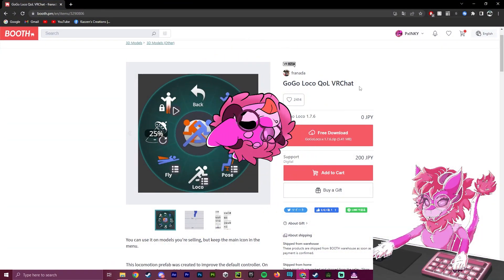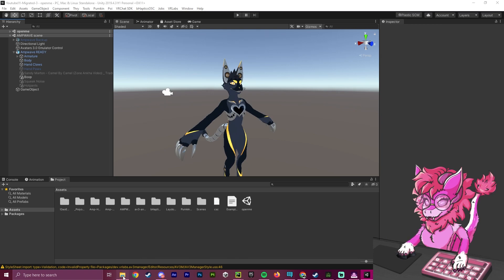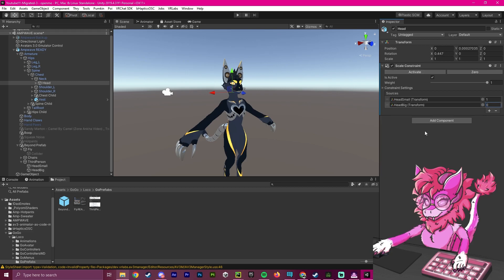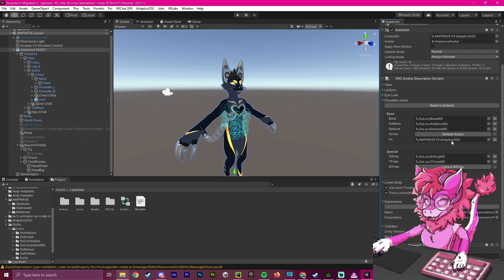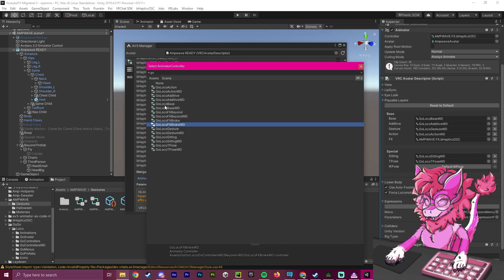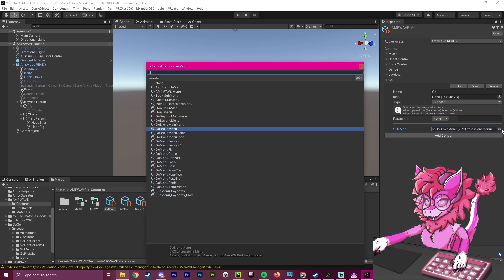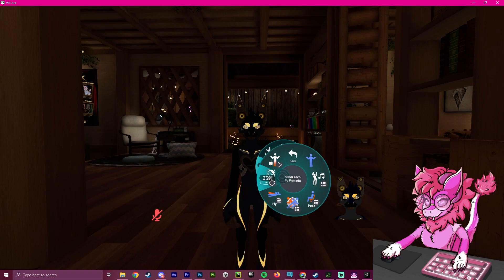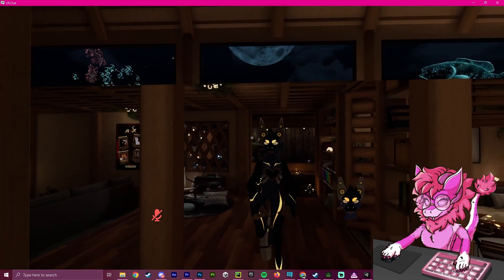VRChat Unity - Adding Scaling To You Avatar (GoGo Loco)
New Tutorial Out!

This Tutorial Will Show You The Full Steps To Adding Scaling To Your Avatar Using GoGoLoco! Super Easy To Follow Video!

Show your support!